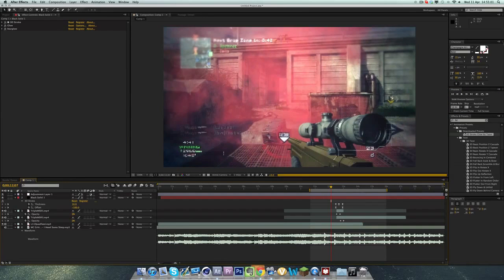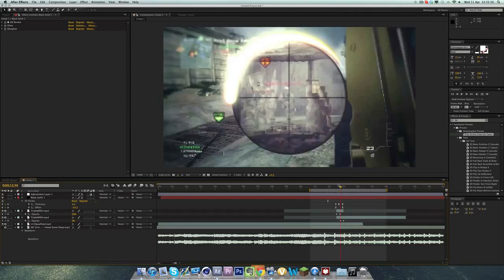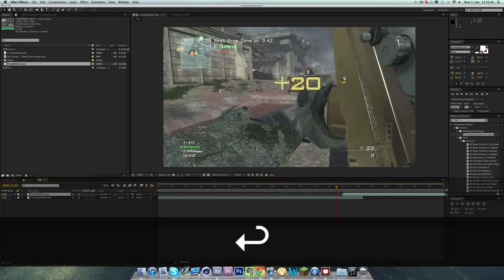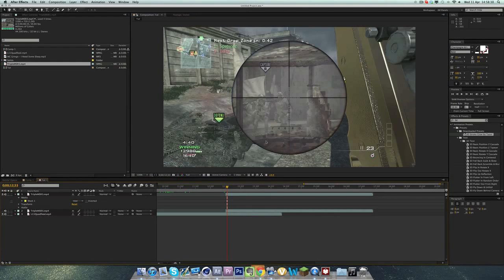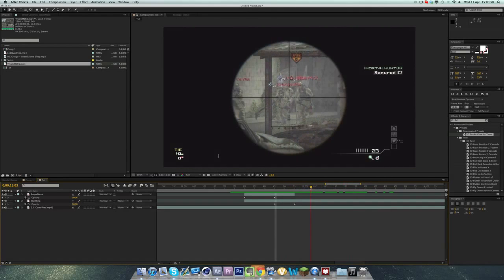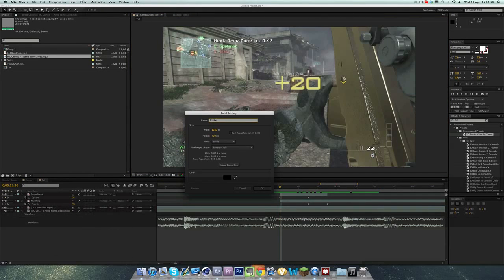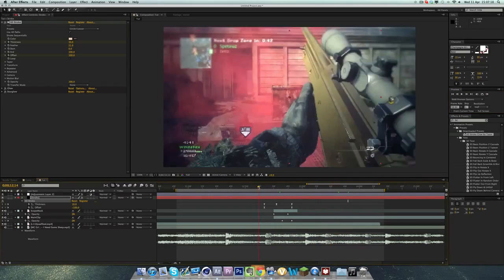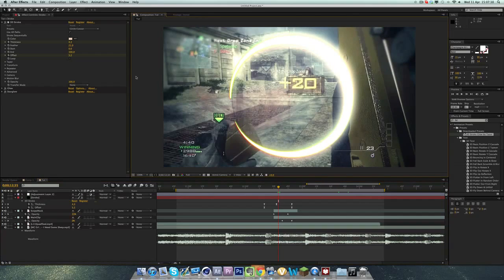After Effects Tutorial: Stroke Scope Transition - ImArtsify | TutorialMarket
Plugins needed: 3D Stroke by Trapcode